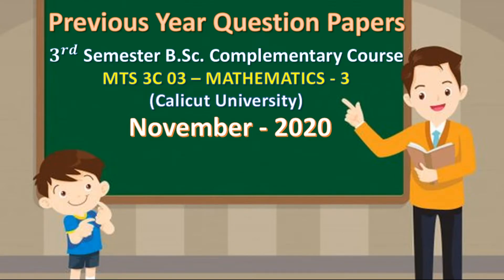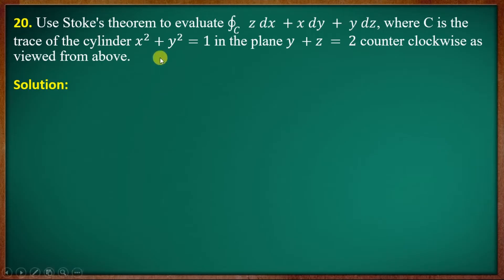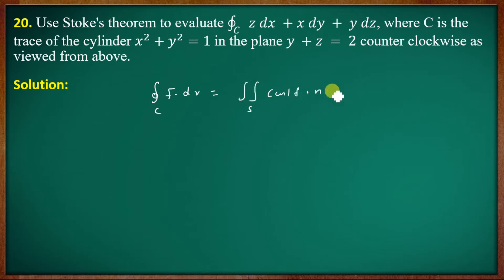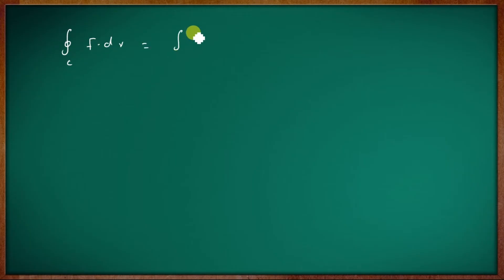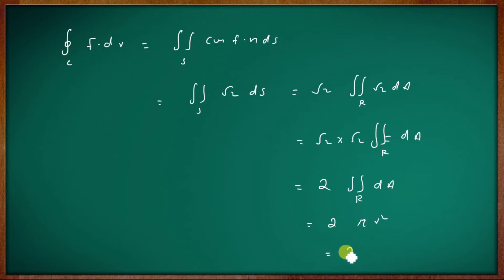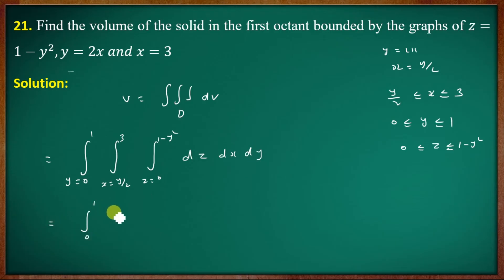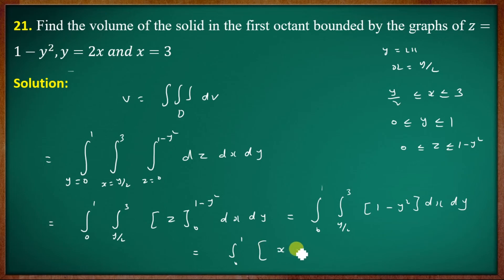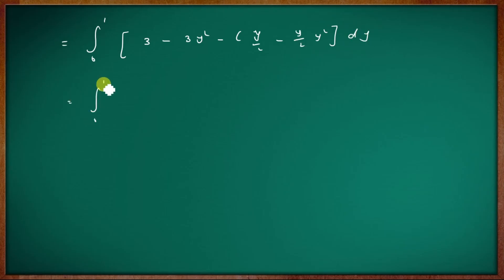3rd Semester Previous Year Question Paper Mathematics| November 2020 | Section C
Calicut University November 2020 Third Semester B.Sc. Complementary Mathematics Previous Year Question Paper
Third  Semester Class [2019 and 2020 Admission students onwards ]

Third  Semester Class [Old Syllabus 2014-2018]
Previous question paper   [New Syllabus]